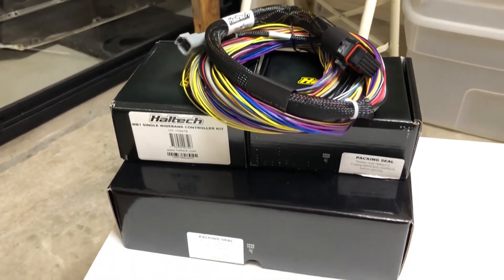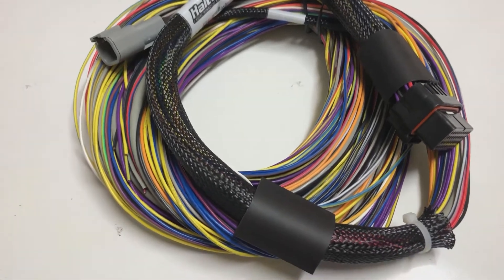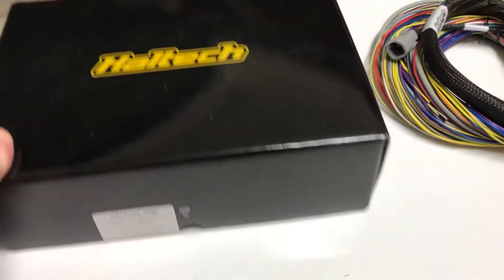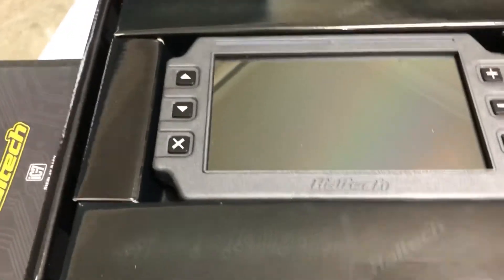Haltech IC-7 Display, ECU and Other Goodies for the Starlet | How Much?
On this episode we take a look at all the new Haltech gear going into the car before we begin making power upgrades to the 4EFE engine in my EP91 Toyota Starlet.